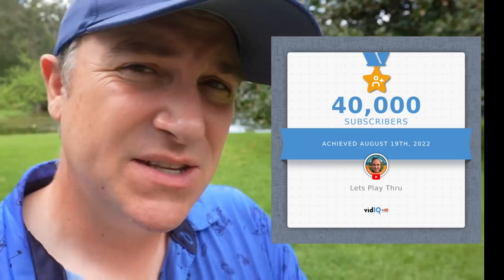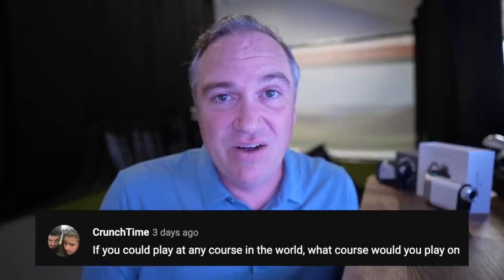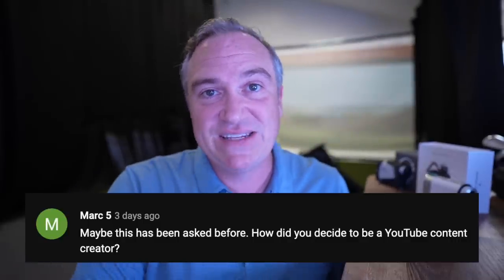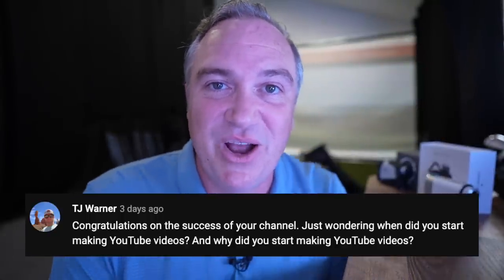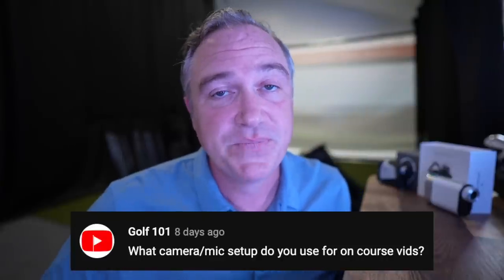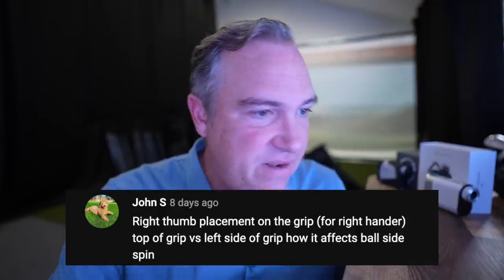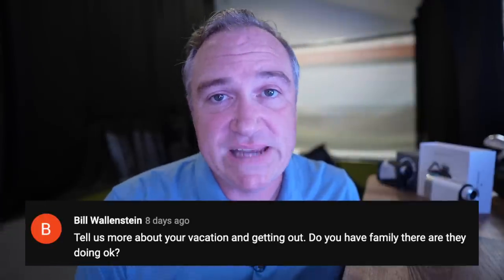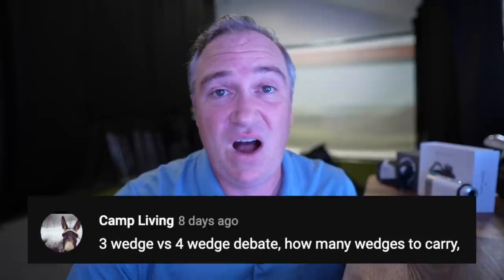These 3 Golf Clubs Offer MAXIMUM Value!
What are my favorite golf clubs values? I'll share my top 3, and we'll also cover questions like: Why did I start YouTube? What's my bucket list course? I'll answer all these and more on today's Q&A.

0:00 Introduction
0:13 What are the best value irons?
1:26 Will I review DTC Club brands?
1:59 What's one course I'd love to play?
2:40 What's on my bucket list?
3:44 Wedge fittings worth it?
4:40 Why did I start a YouTube channel?
6:35 When did I start on YouTube?
7:26 What cameras do I use?
9:08 One piece of golf tech we should all use
10:10 Is Bushnell Launch Pro still worth it?
11:32 Do lightweight shafts help older players?
11:57 Does thumb grip matter?
12:29 How do you get consistent at golf?
13:15 Will I give a putter away?
13:34 How did my vacation go wrong?
14:47 My favorite NFL team
15:25 My thoughts on one-length irons
15:58 How many wedges should you carry?